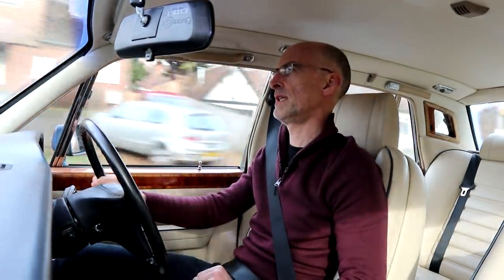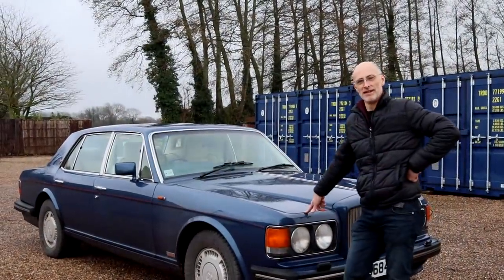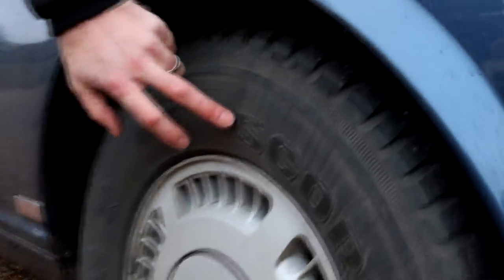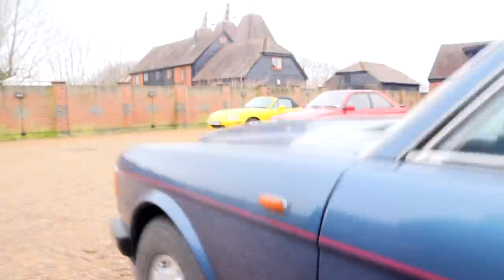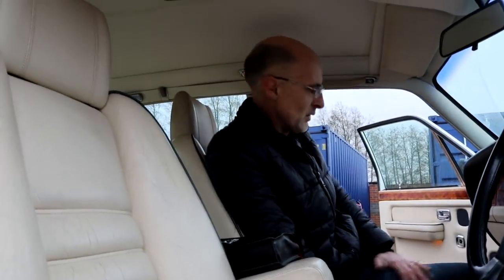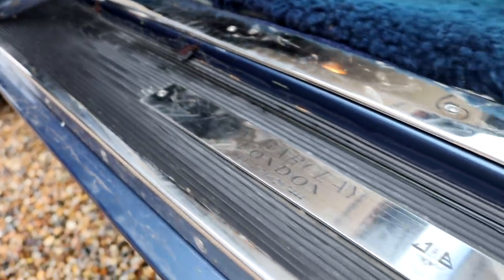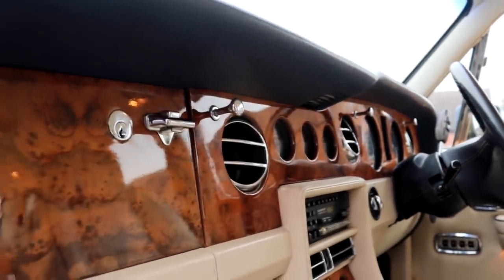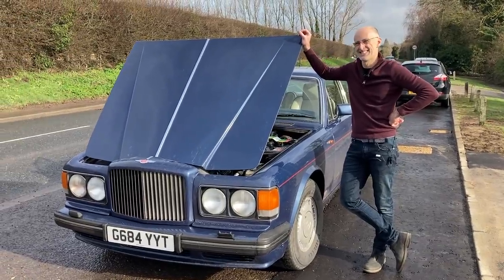We Bought A Bentley Turbo R! It Broke Down IMMEDIATELY...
As part of a new series in collaboration with Flying Spares, we’ve bought a Bentley Turbo R! Most sensible people would get a pre-purchase inspection by a specialist, but we opted to part-exchange our Mk3 Ford Escort for a luxury limo that was £91,000 brand new, without even seeing it first! What could possibly go wrong...?